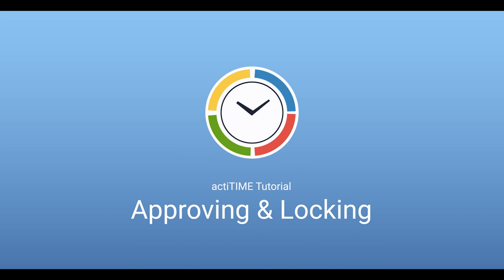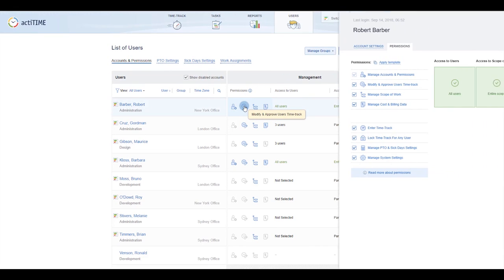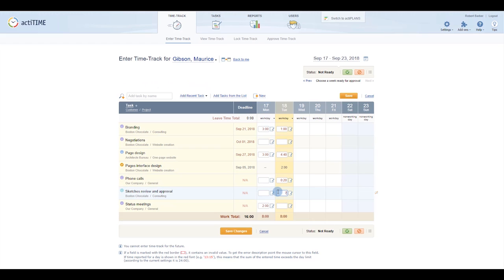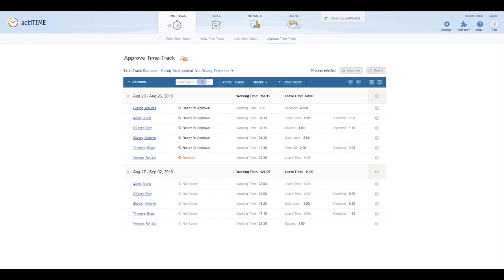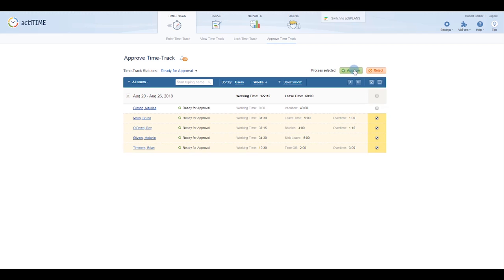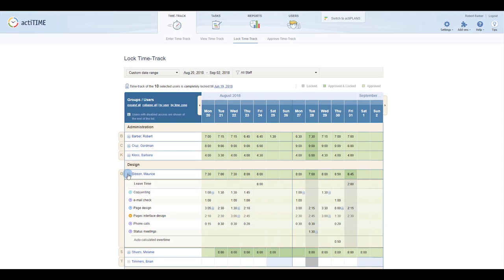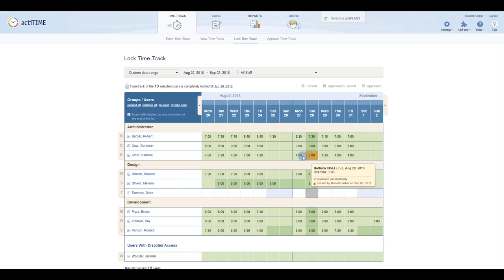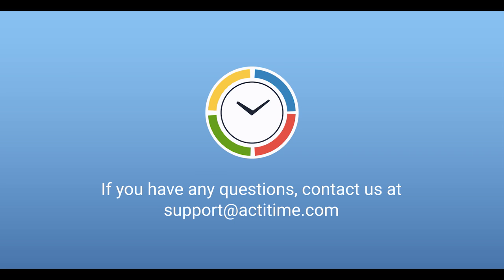actiTIME Time Tracking Software: Locking and Approving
Learn how actiTIME managers and supervisors can review, edit, approve and lock their assigned users’ timesheets.